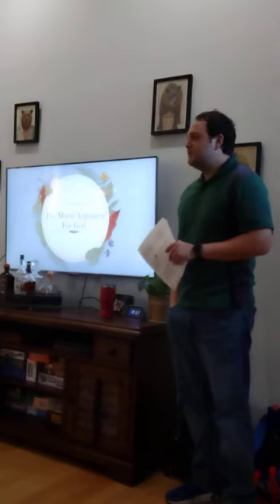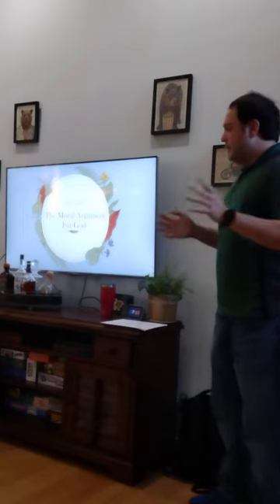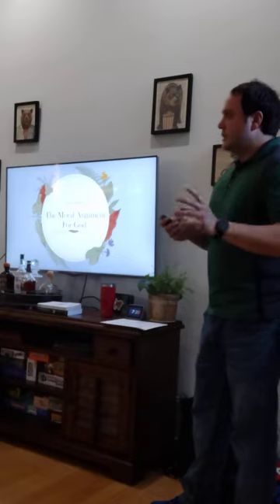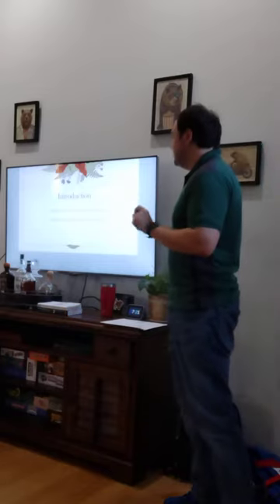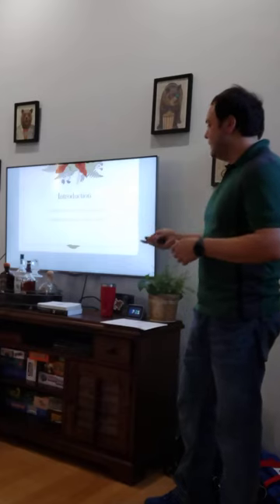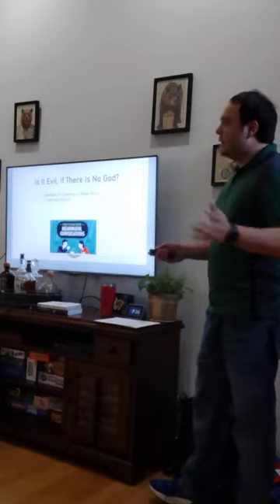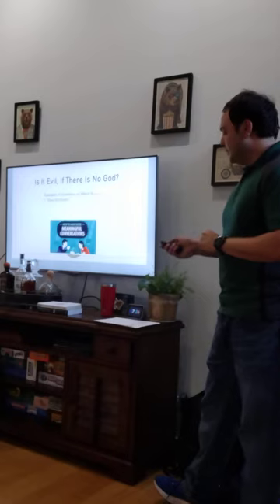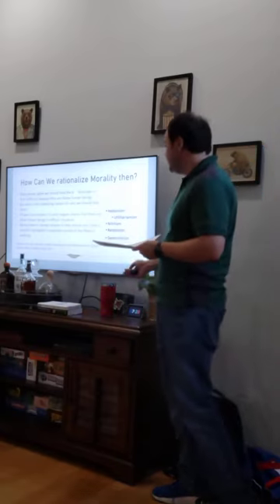Lesson 1 (Part 1 of 4) The Moral Argument for God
This is the beginning of Lesson 1 of a 3 Lesson Christian Apologetics Series, where I address three different logical arguments for God. Hopefully, this will help you in conversations you may have with Non-Christians. This video is part 1 on the Moral Argument for God.

While not all of the books were used for each Lesson. Here is the list of the books used in preparing all three lectures:

I Don't Have Enough Faith to Be an Atheist - Frank Turek & Norman Geisler
Stealing From God - Frank Turek
God's Crime Scene - J. Warner Wallace
God & Stephen Hawking Whose Design is it Anyway? - John C. Lennox
The Case for the Existence of God - Bert Thompson, PH.D. & Wayne Jackson, M.A.
Reasonable Faith Christian Truth & Apologetics - William Lane Craig

The three-part series goes as follows:
The Moral Argument for God - (Where does Objective Morality come from?)
The Cosmological Argument for God - (Who or what created the Universe?)
The Teleological Argument for God - (Fine Tuning of the universe)

Feel free to check out my Christian Young Adult Fantasy Fiction Novel on Amazon: "The Rise of Adamain's Legend"